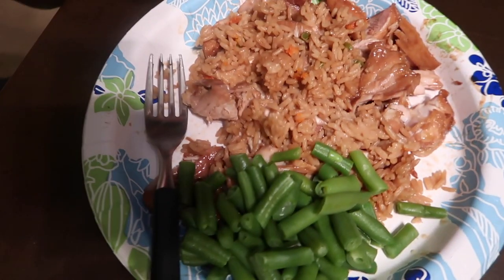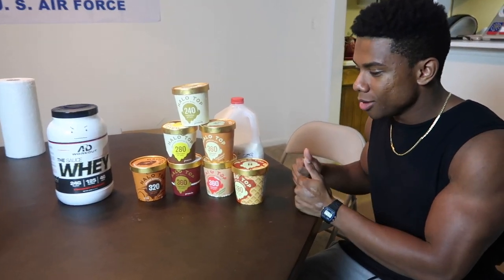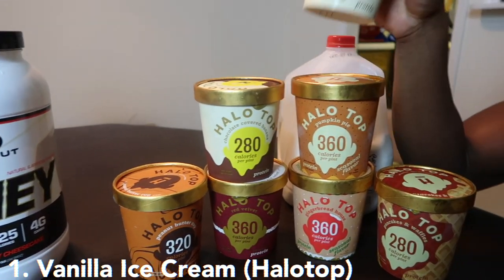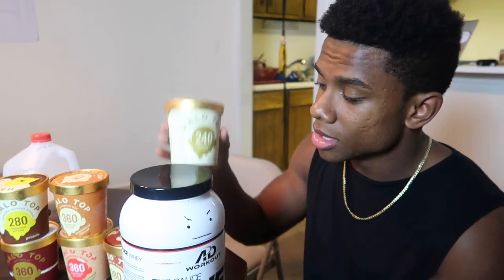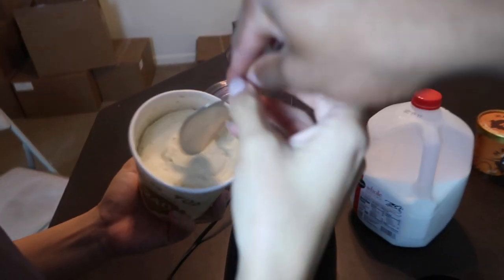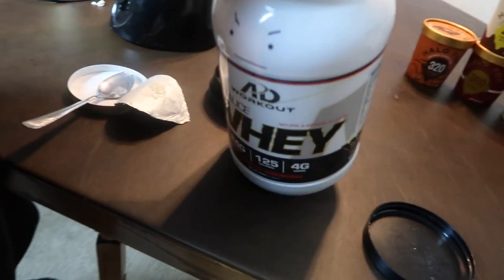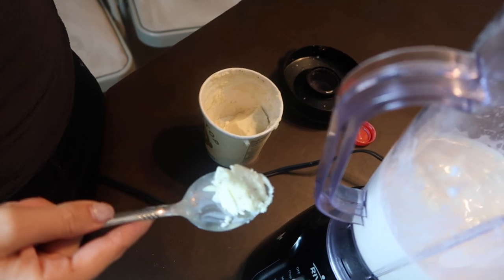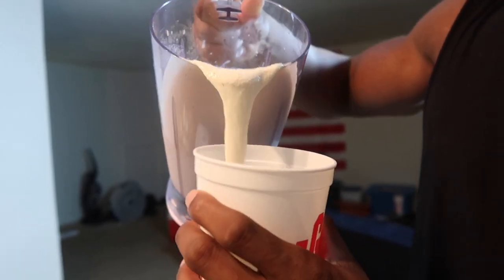THE BEST LOW CALORIE HIGH PROTEIN MILKSHAKE